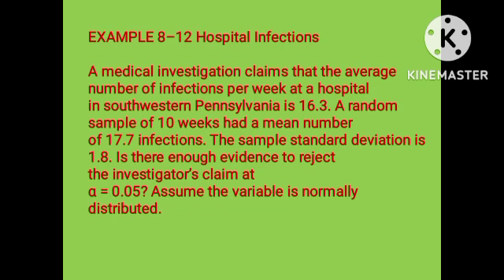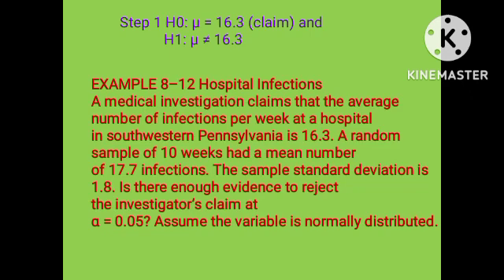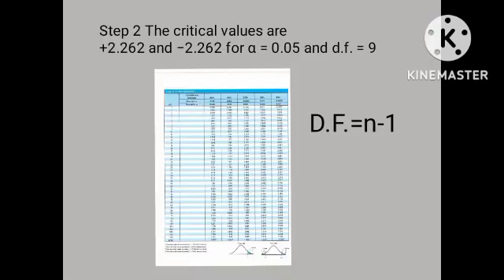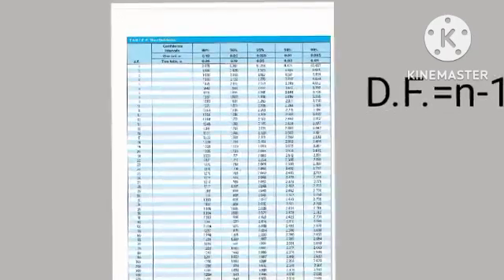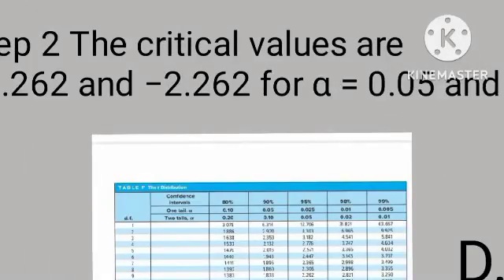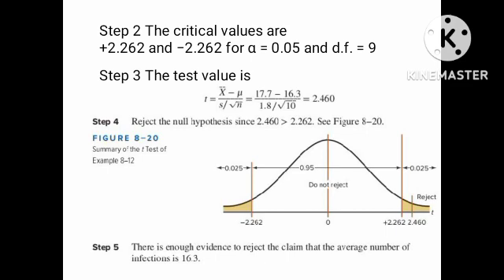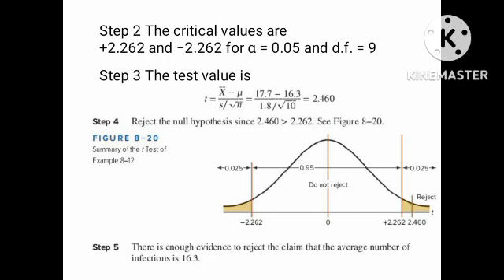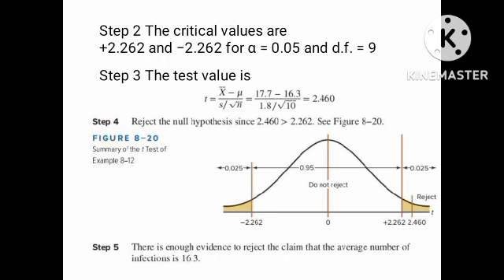my individual report